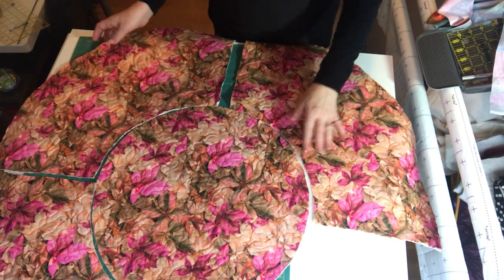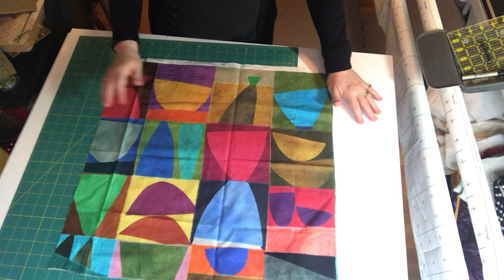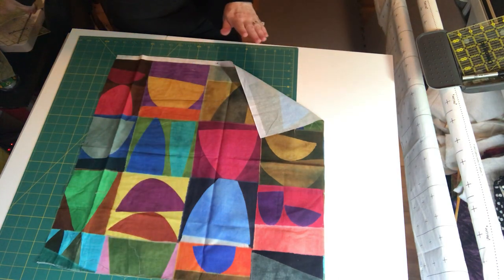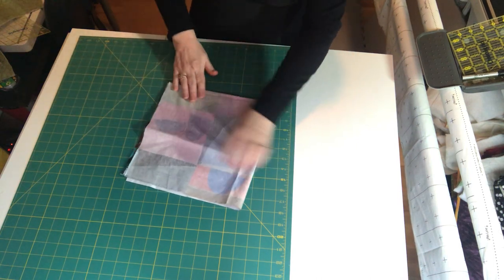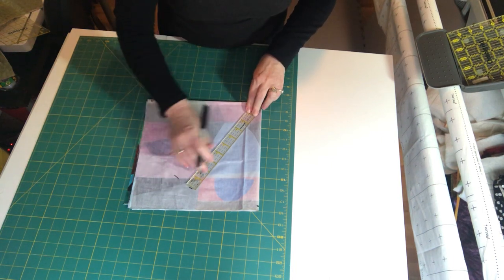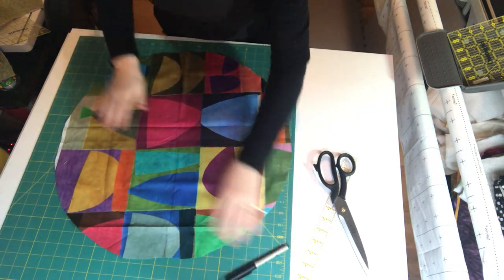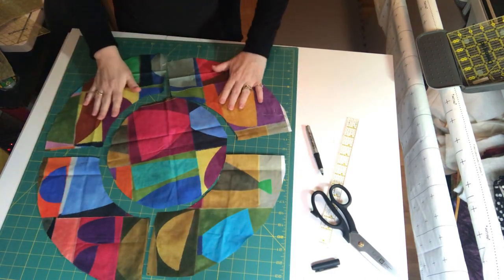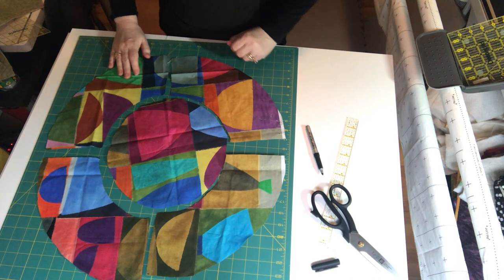Round Placemats: A great weekend or self isolation project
Are you looking for an easy project to keep you busy while you're safe at home? Need a weekend project? If you have a round table or know someone who does, here's a good project for you. Learn how I make placemats and table toppers to fit any round table. For more in-depth instructions and lots of photos, check out my blog post